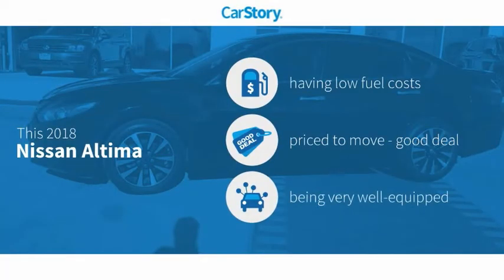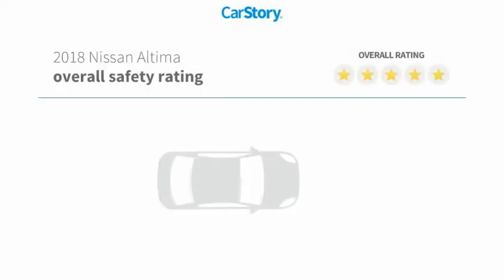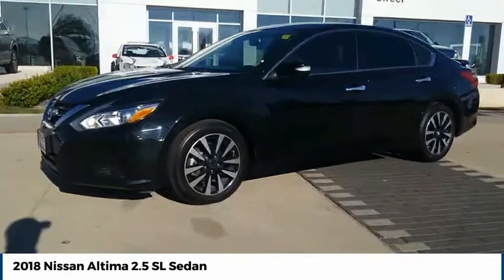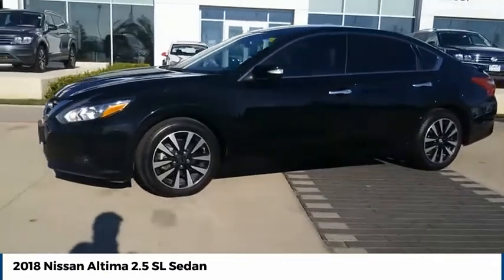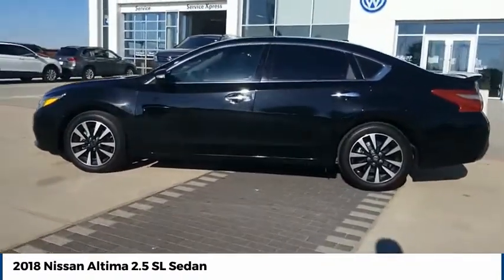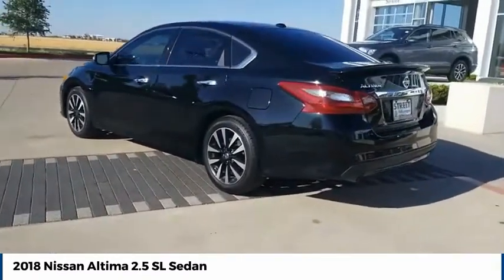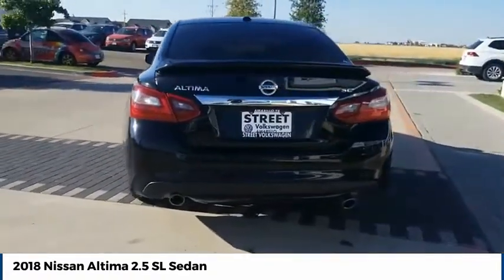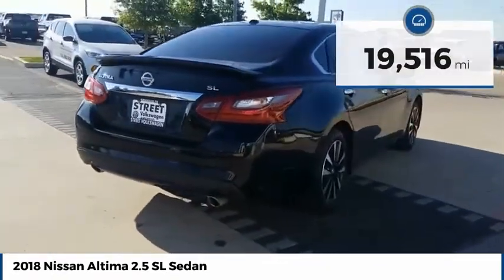2018 Nissan Altima Street Volkswagen of Amarillo Presents XV8630A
2018 Nissan Altima 2.5 SL Sedan

Street Volkswagen
8707 Pilgrim Drive